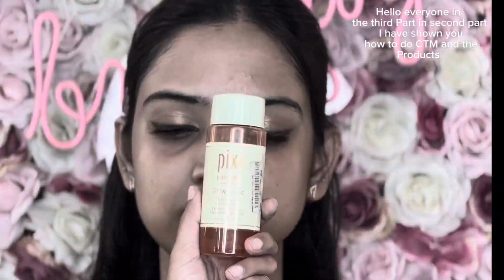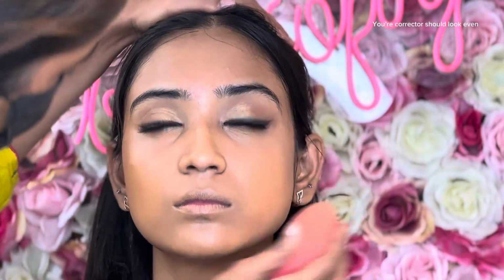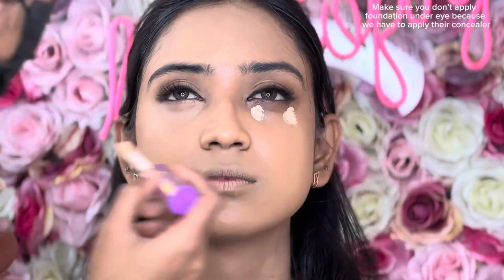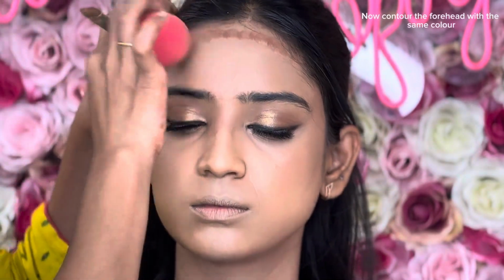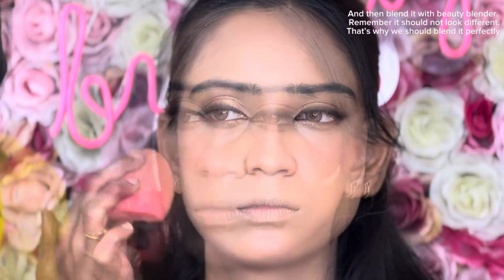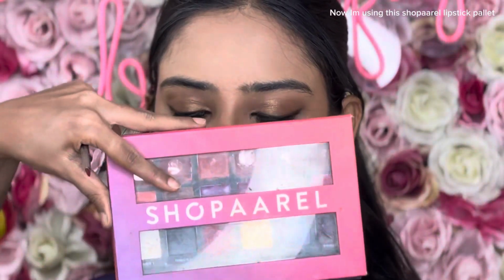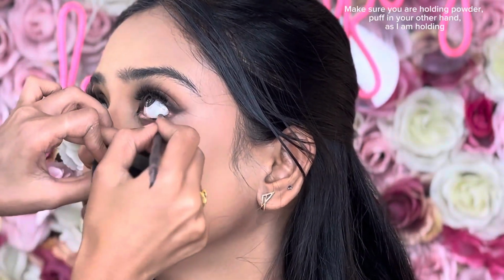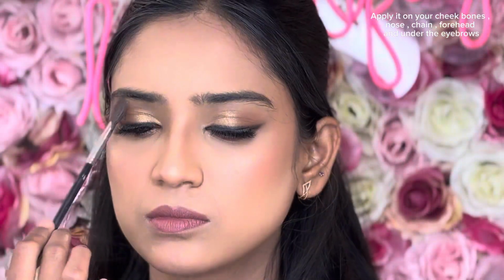Full HD makeup tutorial with best brand products | By sofiya